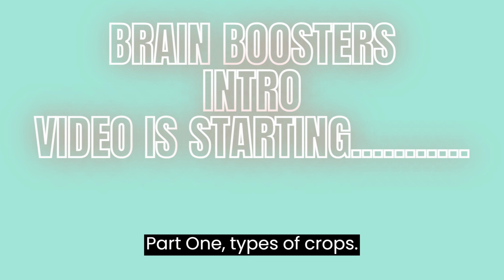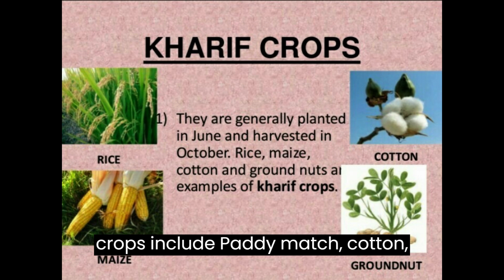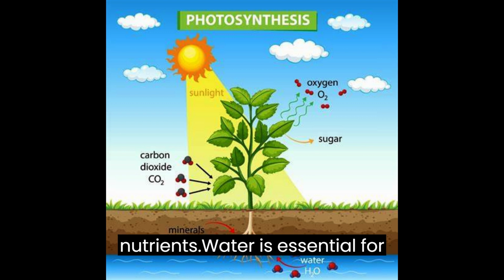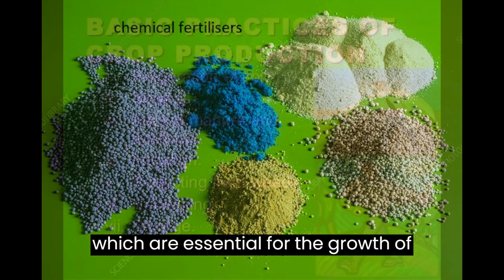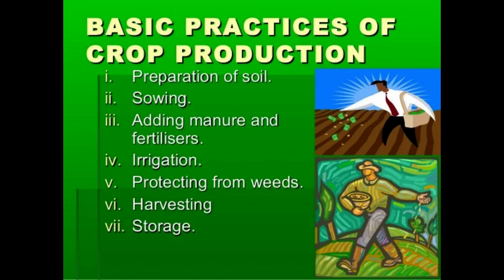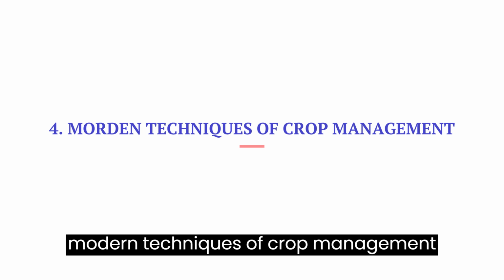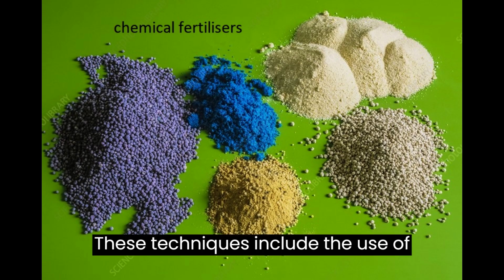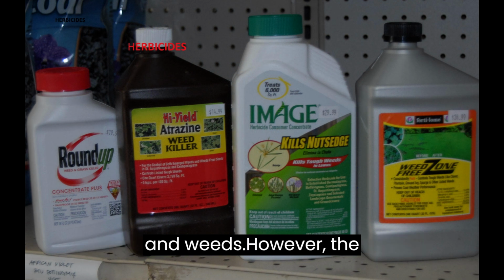CLASS 8 CH 1 CROP PRODUCTION AND MANAGEMENT